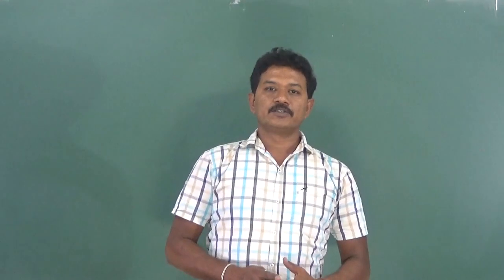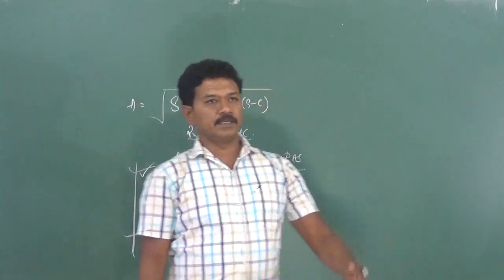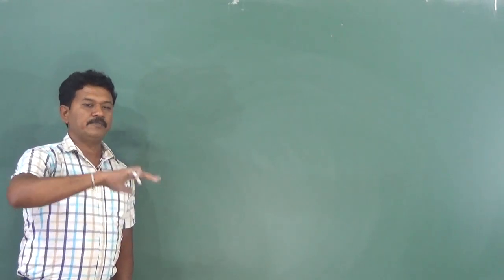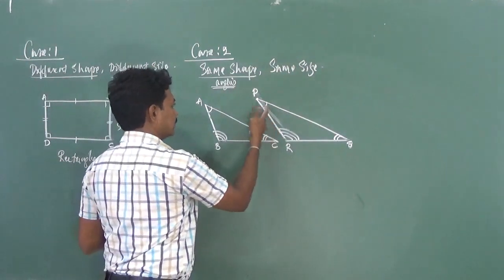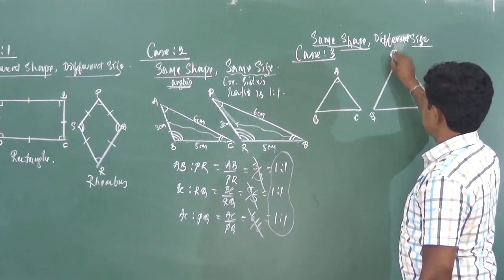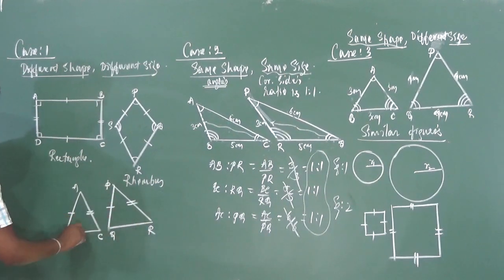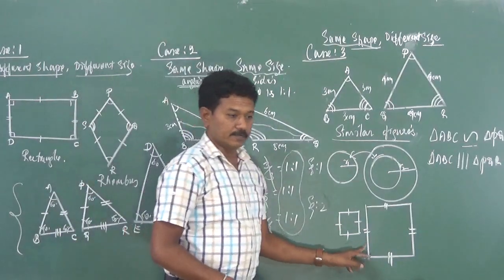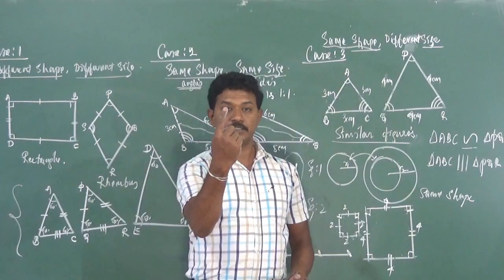CONCEPT OF SIMILARITY - - NCERT / CBSE / CLASS 10 - SESSION - 1 , SANGAM TUTORIALS - GUBBI